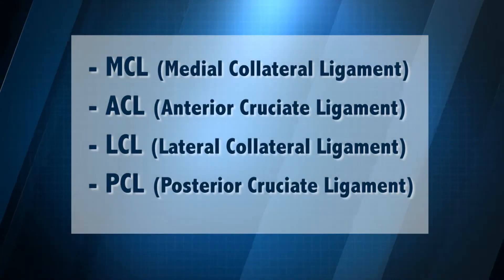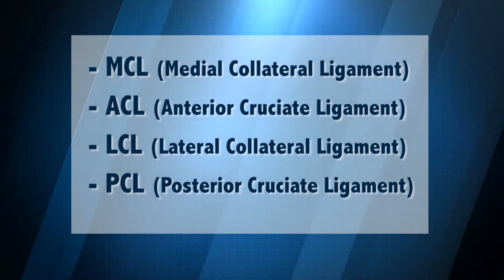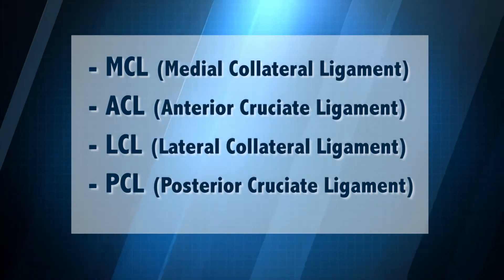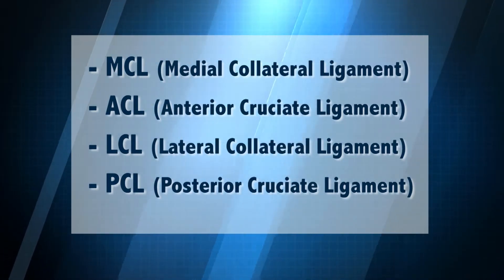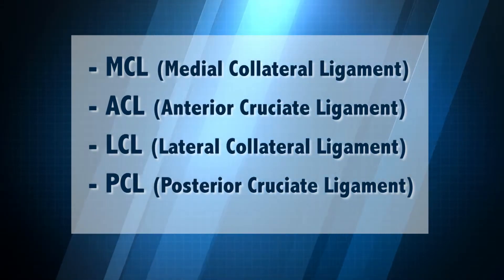Knee Ligaments and Injuries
Certified athletic trainer Kyle Younkin talks about knee injuries in athletes and the best ways to treat and care for them.